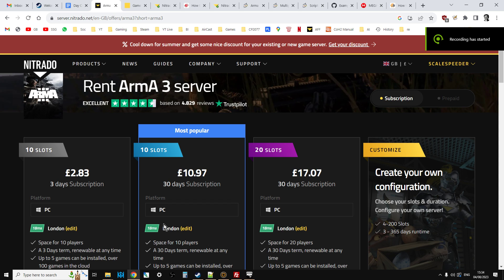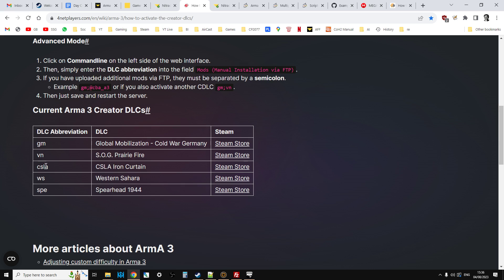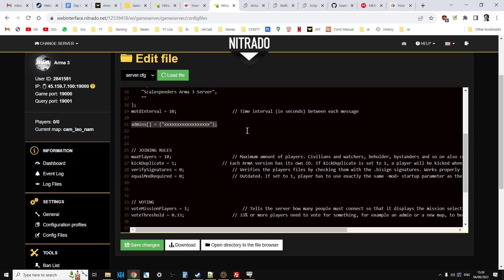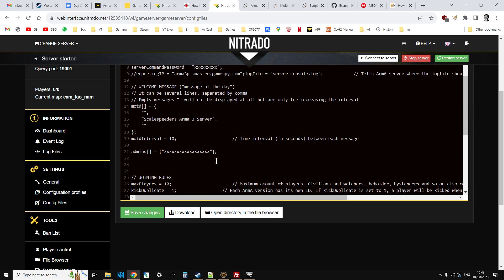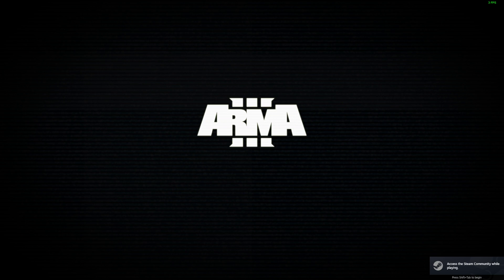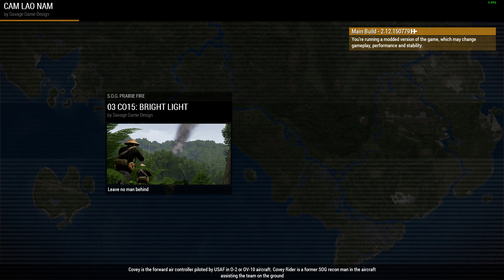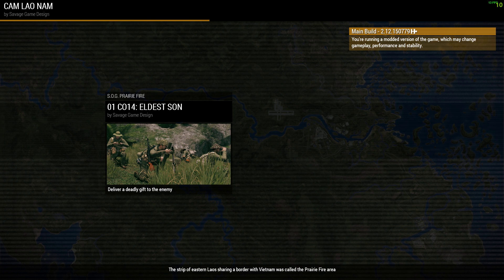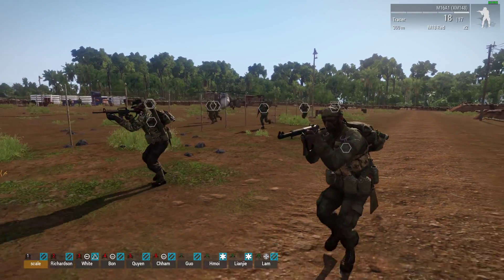How To Install & Configure Your Nitrado Arma 3 PC Community Server With Mods & DLC, SOG Prairie Fire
In this beginners guide tutorial video I show you the how-to basics of setting up a Nitrado Arma 3 Community Multiplayer Server.
I show you where and how to add the cDLC like SOG Prairie Fire, and where and how you add mods such as SSPCM, SOG AI, Dual Weapons and Auto View Distance.
This included how to edit the server settings so that you can install and use mods that don't have public keys, like SOG AI and Single Simple Player Cheat Menu, and also how to disable Battleye to reduce connection errors and time-outs.
I explain how to set up the mission templates in the server.cfg file so that when you join the server you have access to the mission select screen, and you are not forced to start with a particular mission.
I explain how to login using the chat (press / ) as an admin, by typing login (if you add your Steam ID in the server.cfg) or by typing login XXXX where XXXX is your servers admin password.
Thanks, Rob.